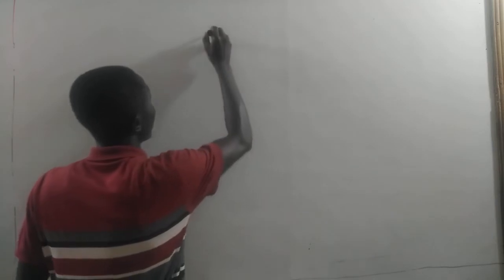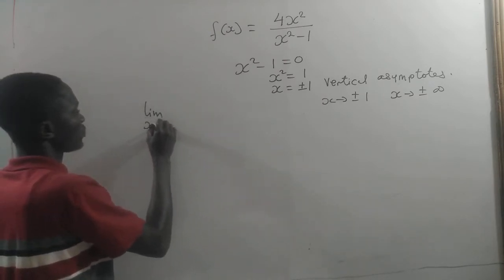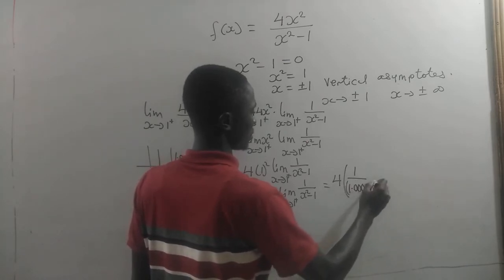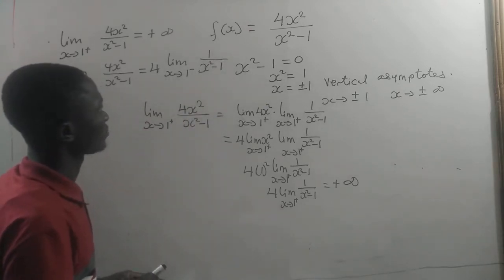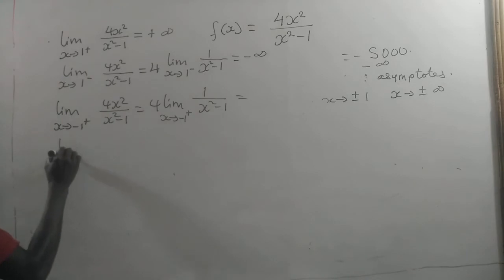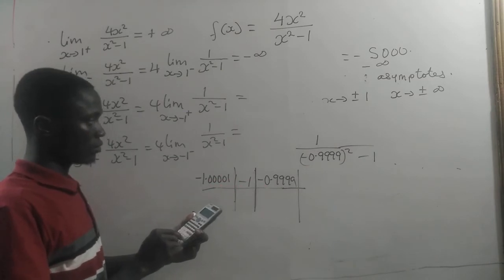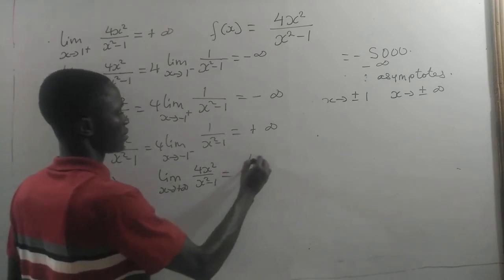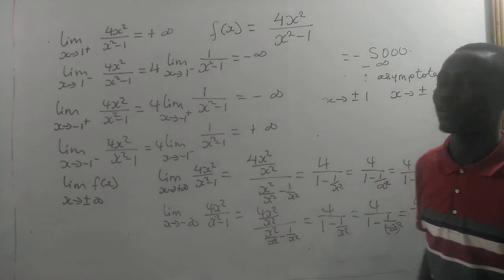End behaviour of a rational function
Behaviour of a rational function
Vertical asymptote
Horizontal asymptote
Left-sided limit
Right-sided limit
Limit